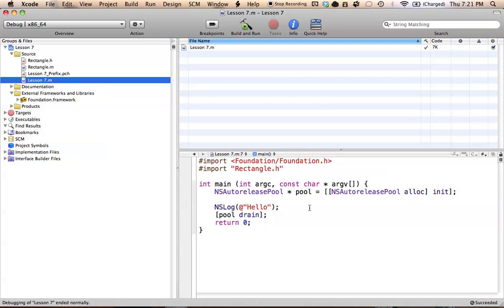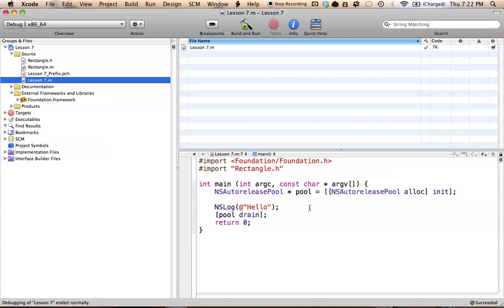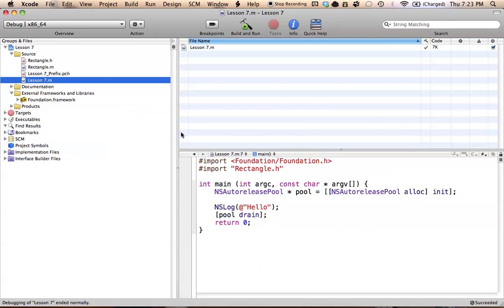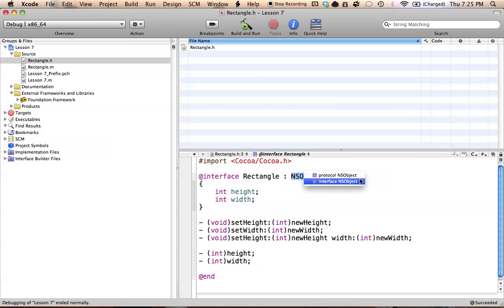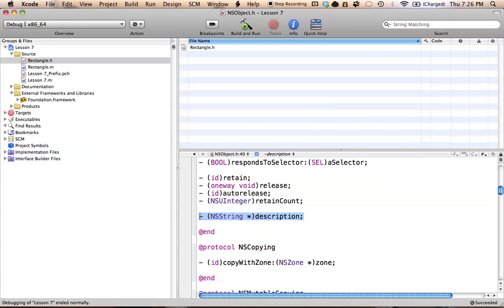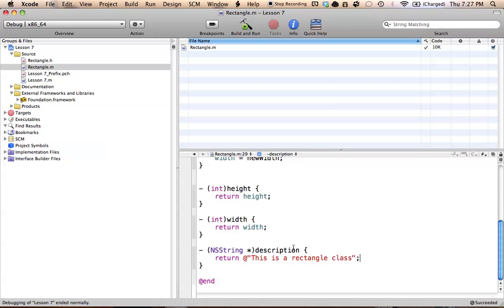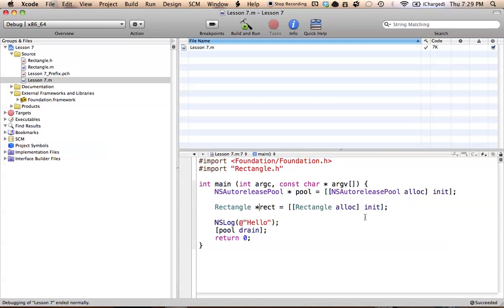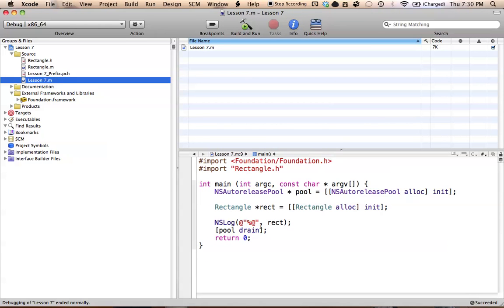Objective-C on the Mac L7 - description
This tutorial is an introduction to overriding methods in Objective-C as well as using the description method.  Hopefully this will wrap up some other questions you have about inheritance as well.